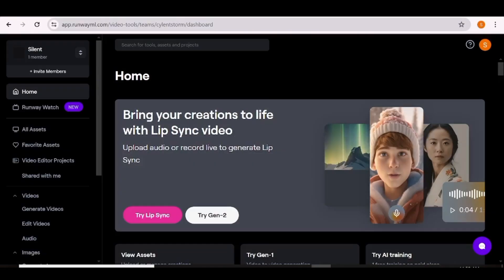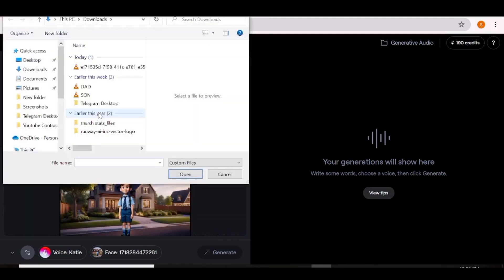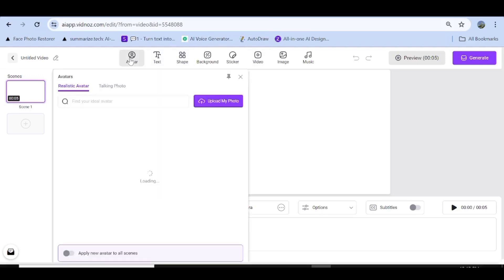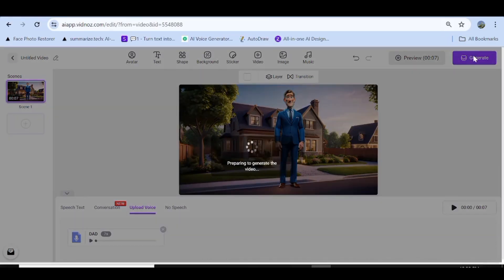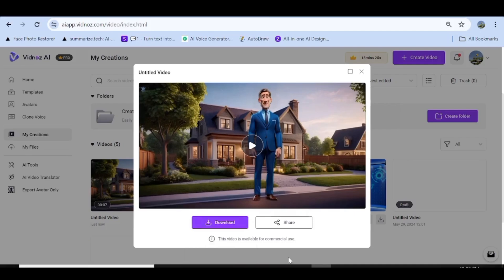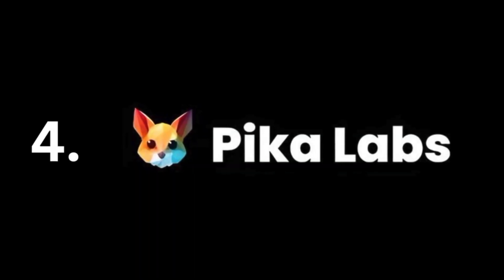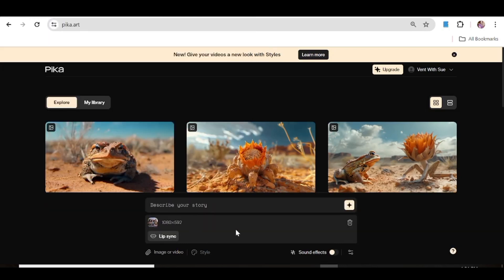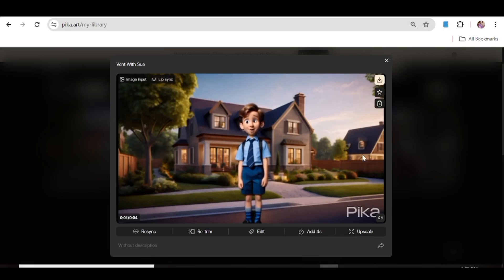Create Lip Sync Videos With AI | Create Animated Stories With AI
USEFUL TOOLS
1) ART GENERATION TOOLS

Welcome to this tutorial on creating lip sync videos with AI! In this video, we’ll walk you through the process of using cutting-edge artificial intelligence tools to generate seamless and entertaining lip sync videos. Whether you're looking to create fun content for social media, enhance your video production skills, or just explore the latest in AI technology, this guide has got you covered. Join us as we break down the steps, from selecting the right software to fine-tuning your final video for the best results. Let's get started and bring your videos to life with AI-powered lip sync!